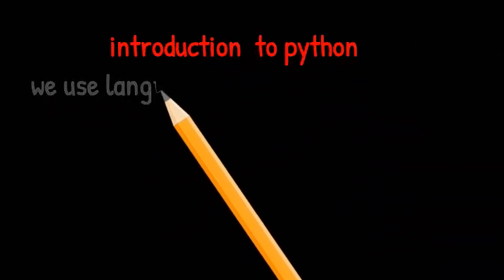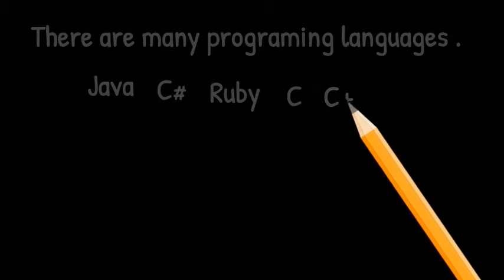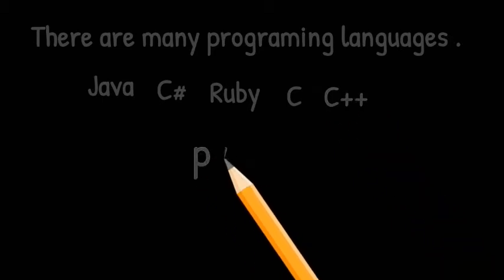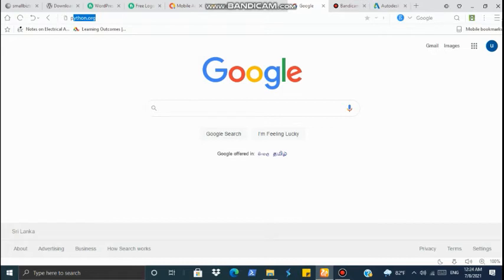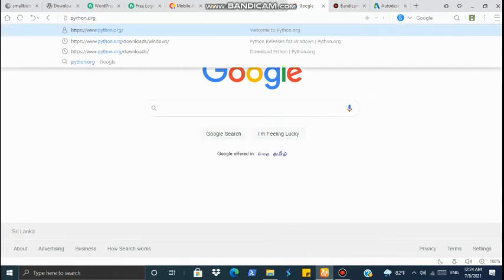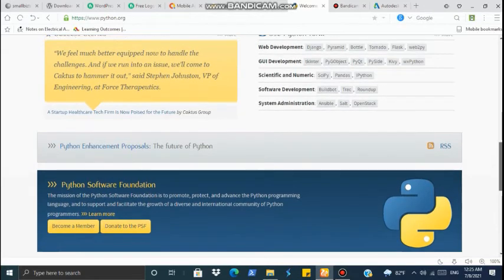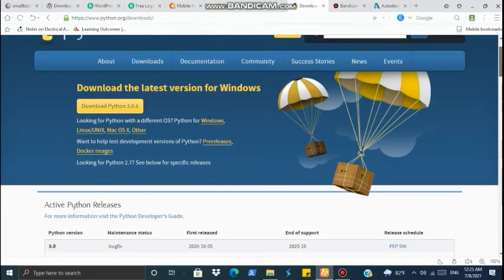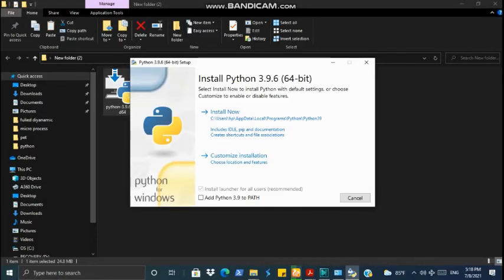How to install IDLE |Introduction to python programming | python for beginners